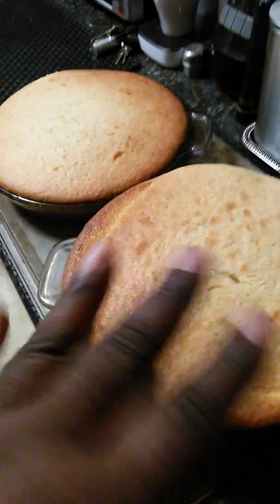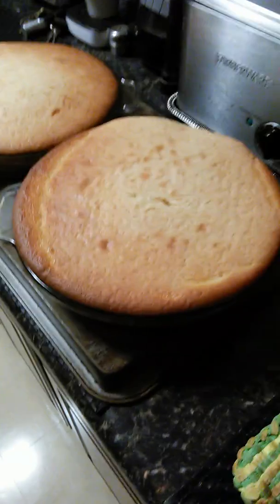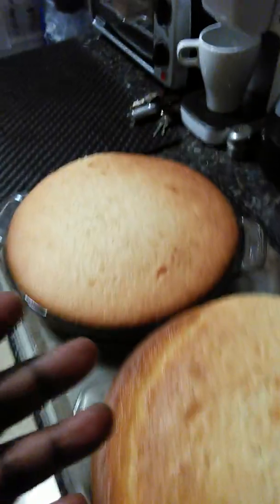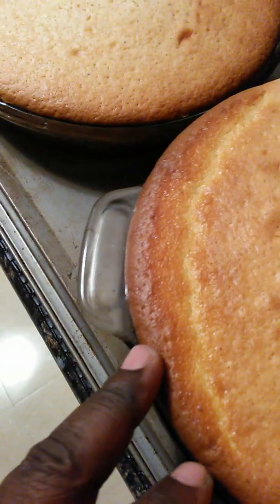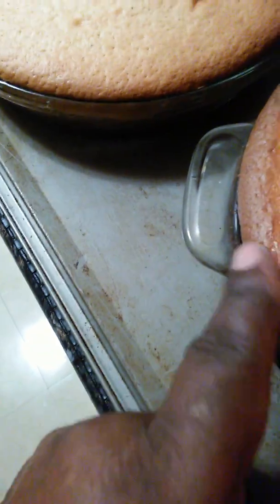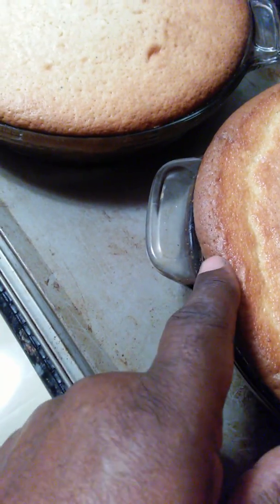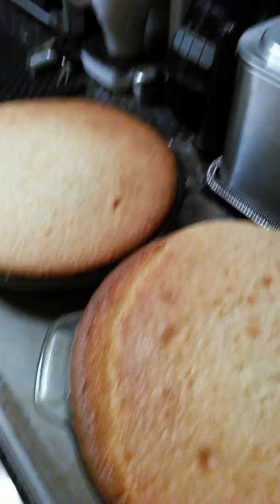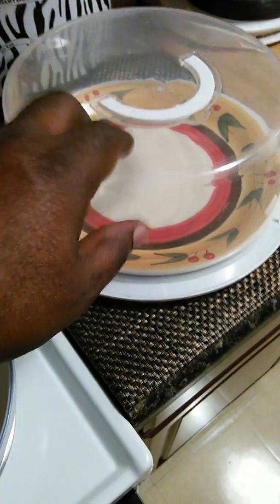My Delicious coconut cake(4)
I did a series of coconut cake